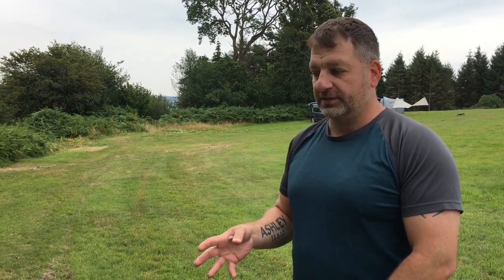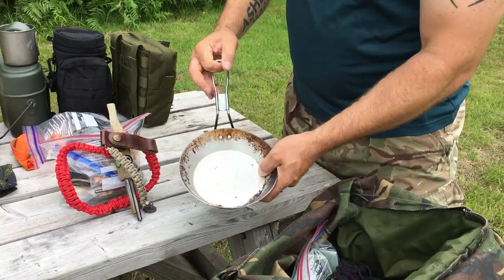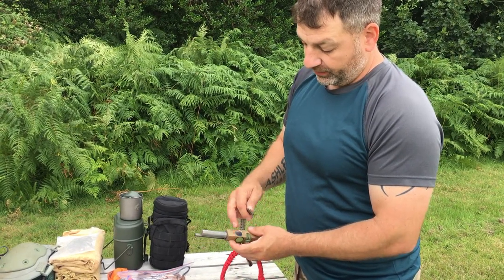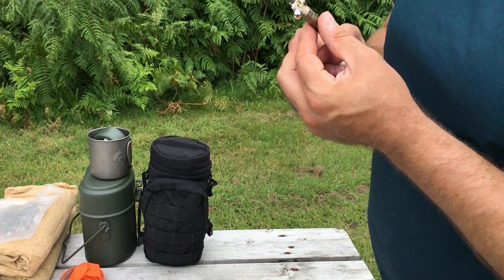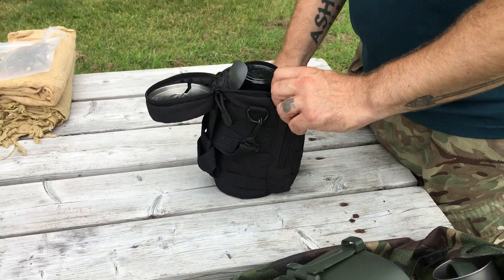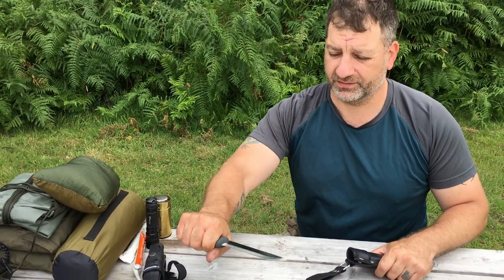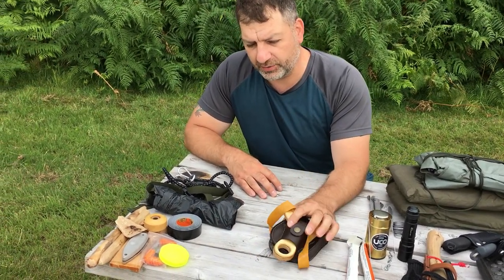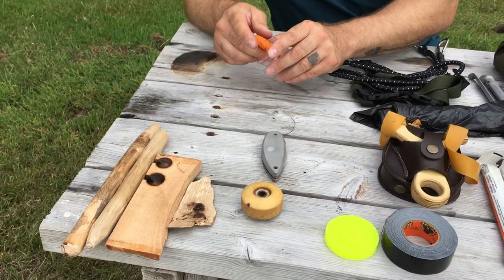Bushcraft Kit 2019 | Kit Loadout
Bushcraft Kit 2019 | Kit Loadout. This is the bushcraft bag I took with me for 4 nights camping. gear review. bushcraft gear.
Facebook Prepper in the woods